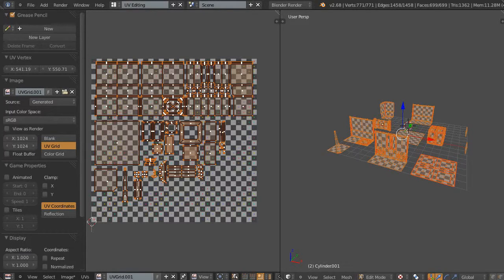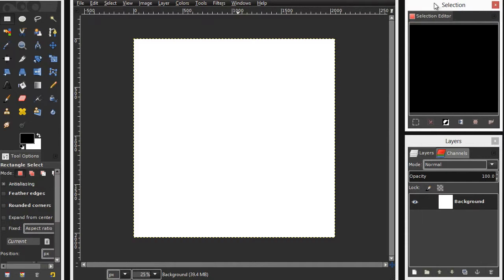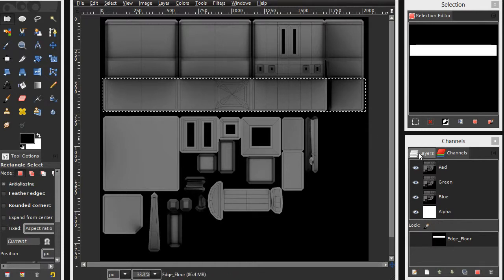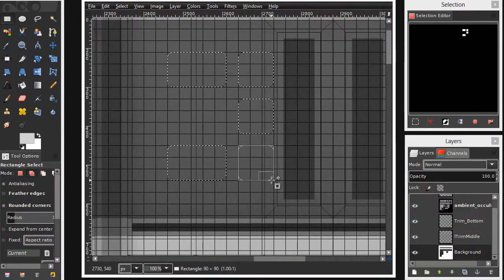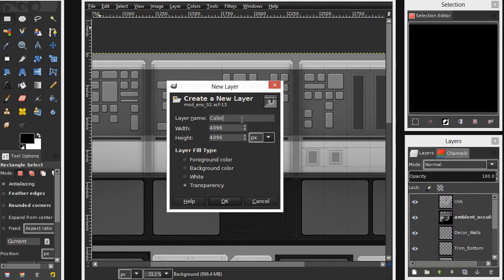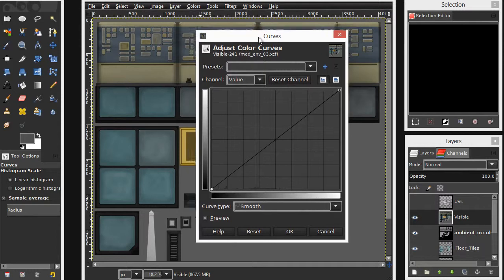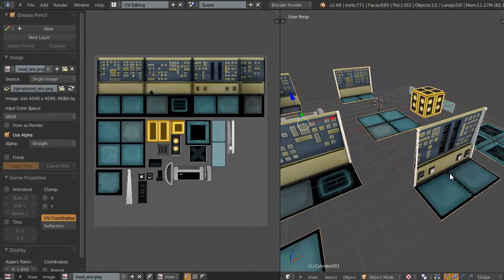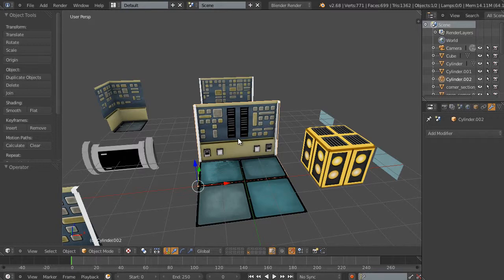Blender + Unity 遊戲物件與場景建置教學 - Part.4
Code : 25aa